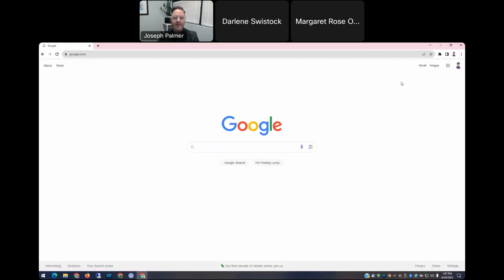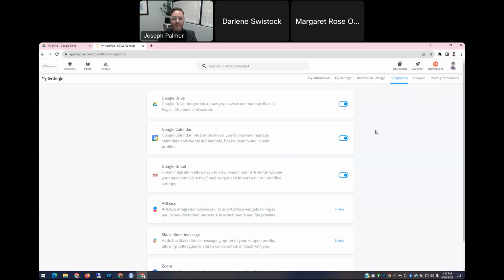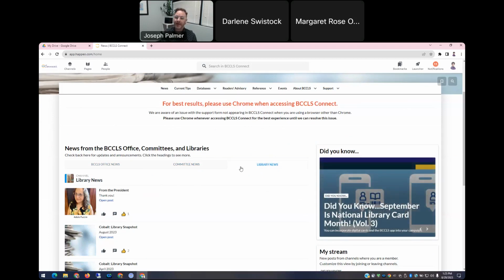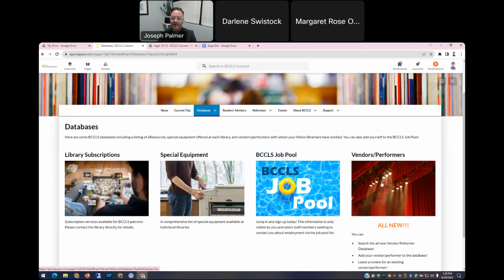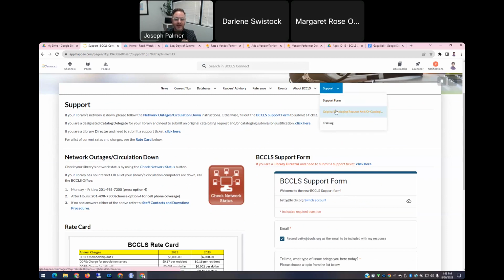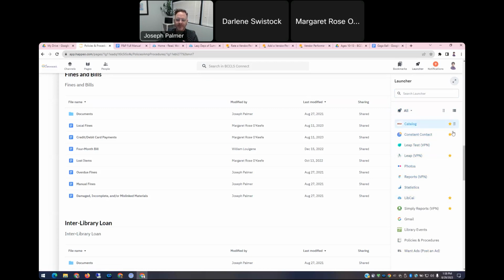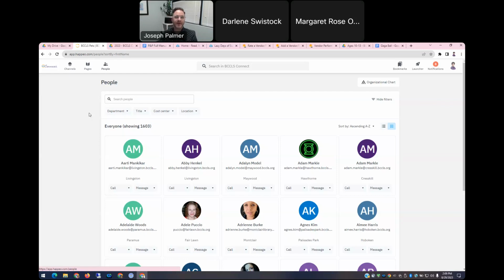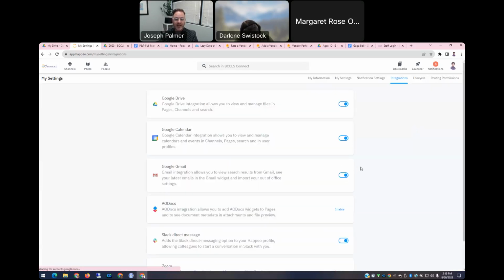BCCLS Connect Overview and Onboarding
Training for BCCLS Connect: a complete intranet solution from Happeo with full Google integration, analytics, tagging, searching and collaboration tools.

Joseph Palmer is your instructor and everyone is encouraged to attend one of these sessions.

The virtual session covers topics such as logging in, completing your Google integrations, key platform features, and productivity tools.